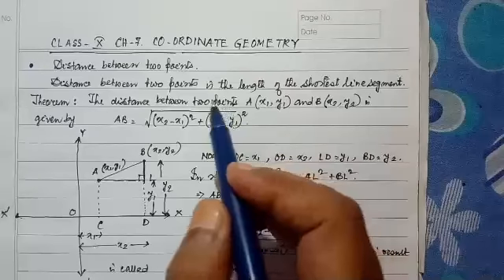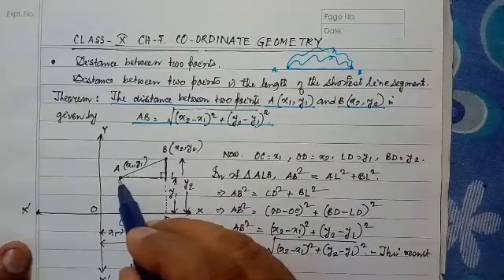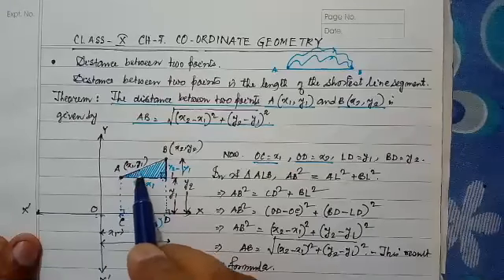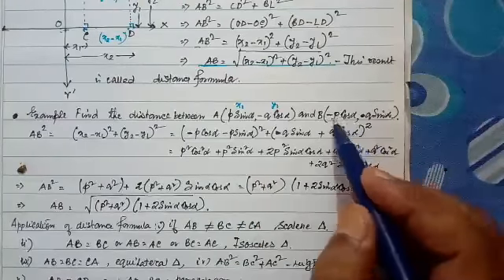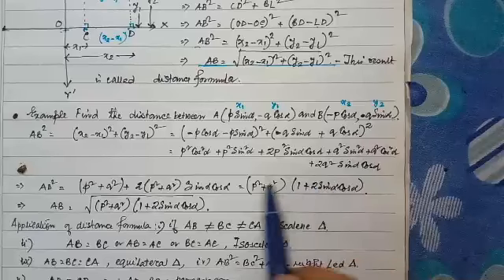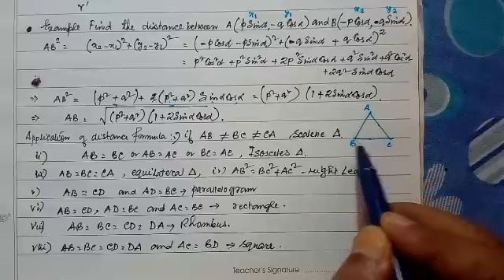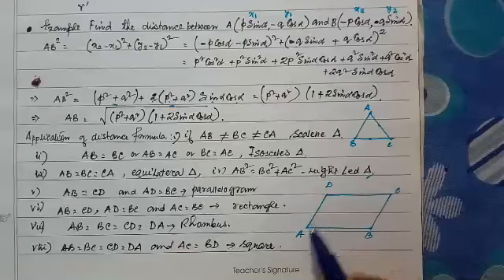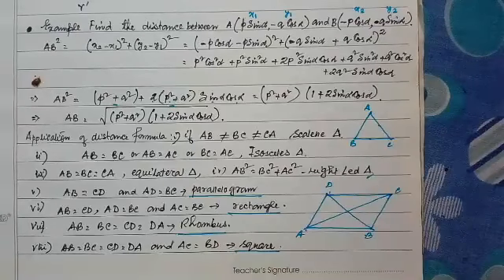Co-Ordinate Geometry , Part-I, Class-X